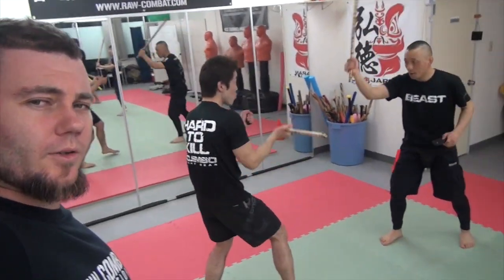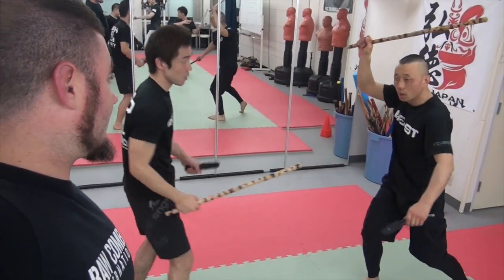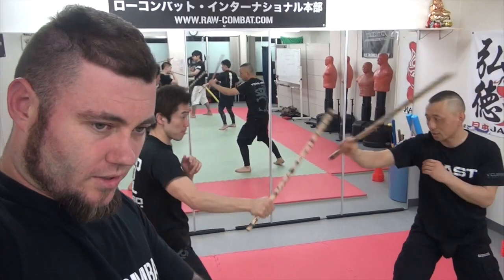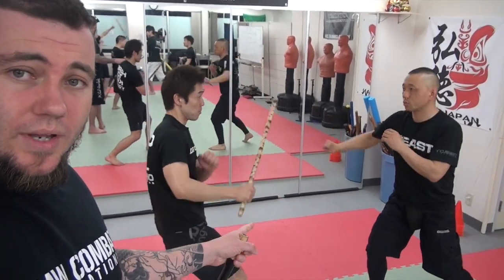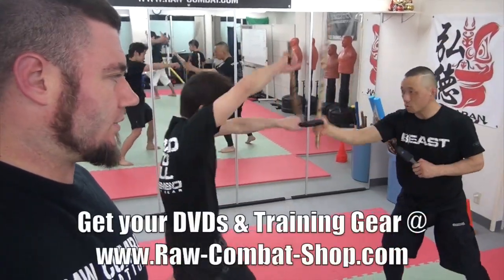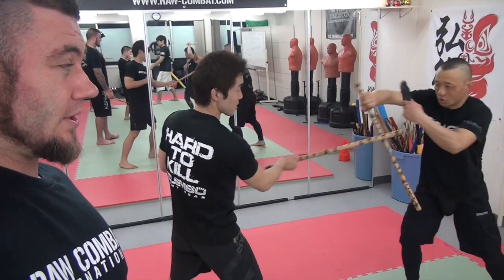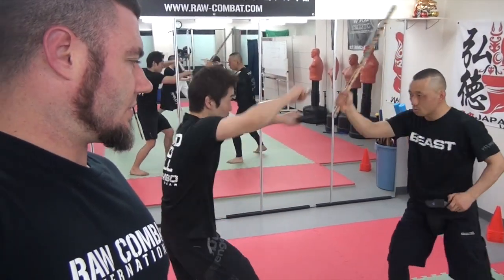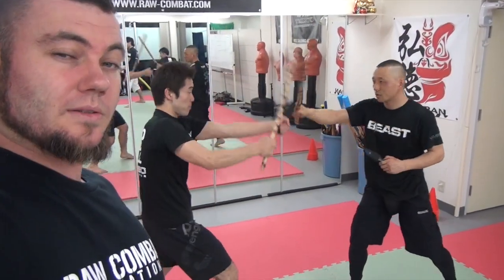(Easier than 'Sumbrada') Stick and Knife Flows Made Simple! Functionality over Form!